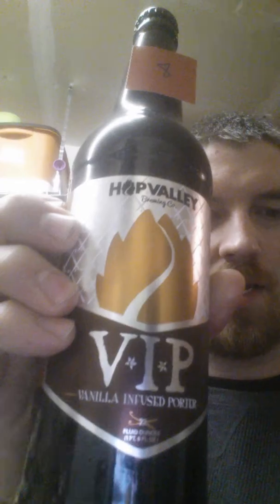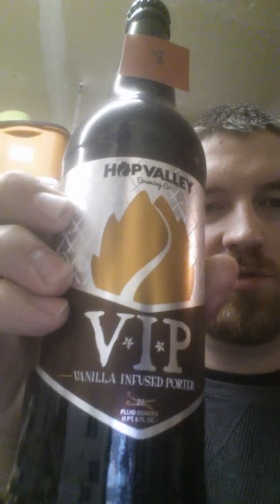25 Beers of Christmas 7 -- VIP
Tonight I'm trying VIP a Vanilla Infused Porter by Hop Valley Brewing.
Wasn't the best.

Sorry about the bad lighting.